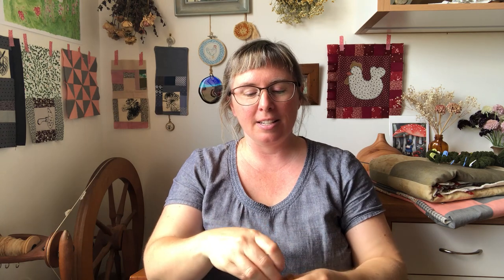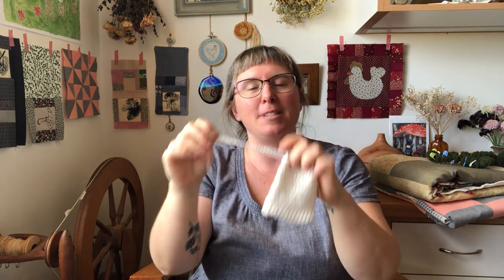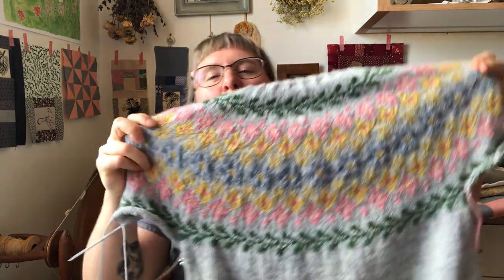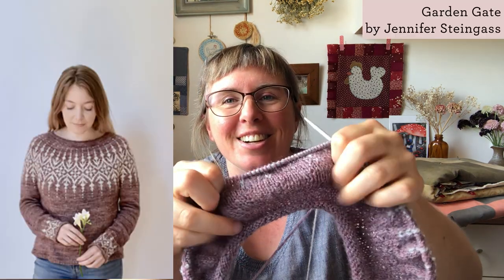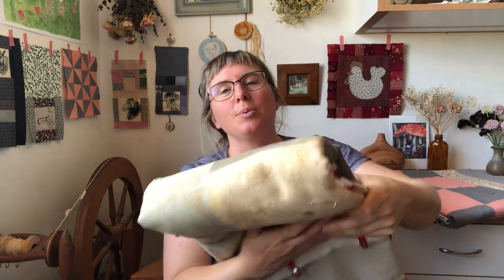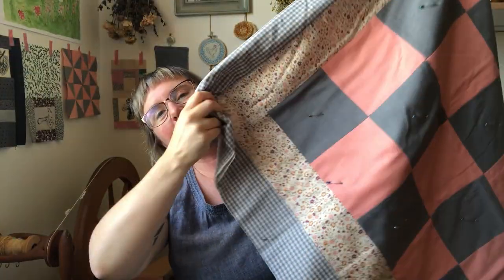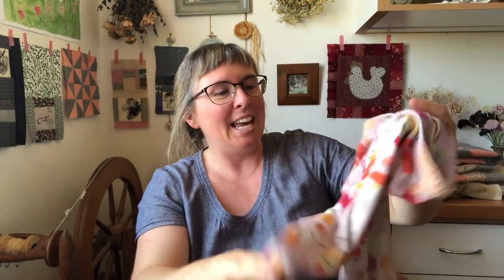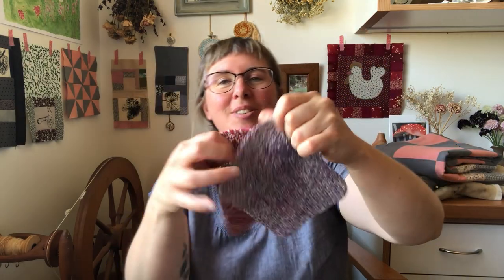Knitting Podcast Ep. 7: WIP Challenge Progress I Declutter Craft Space I Vlog of My Making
Muddy Boots Maker Podcast Episode 7
(Previously the Making Thrifty Podcast)

Hello! It’s been a while and I’ve been busy during the Christmas break and January.

What I’m Wearing:
Hinterland Dress Hack (skirt is self-drafted)
Fabric: Indigo dyed Organic Cotton

Finished Projects
Tegna Sweater by Caitlin Hunter
Yarn: DMC Natura Linen
Bear Christmas Tree Decorations by Julie Williams
*Free Pattern*
Yarn: various cotton yarns from my stash (mostly Bendigo Woollen Mills cotton)
Crochet Soap Saver
self-drafted pattern in my Ravelry page if you want to use the pattern:
Repurposed Quilt
Self-drafted pattern using bed sheets and a baby blanket inside.

Yarn: Bendigo Woollen Mills Classic 5ply
Garden Gate Sweater by Jennifer Steingass
Yarn: Bendigo Woollen Mills Rustic 4ply
Gnome Pun Intended by Sarah Schira
Yarn: fingering weight scraps from my stash
Naturally Dyed Quilt:
Dyed with leaves
Self-drafted square pattern
Squares Quilt:
Organic cotton and floral fabric
Self-drafted

Mending:
Some mending videos to follow on how to mend stretch fabric and woollen garments.

Mentions:
Natural Fibre Arts

Declutter & Organize Your Sewing Space
- I highly recommend listening to this podcast!